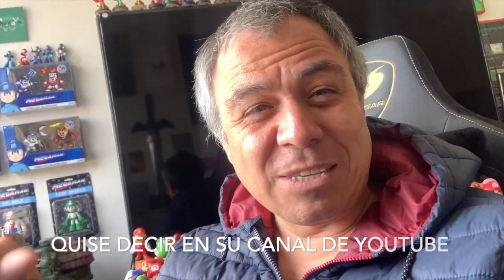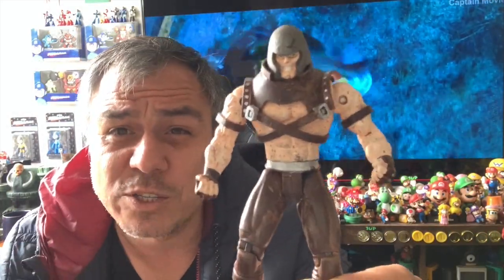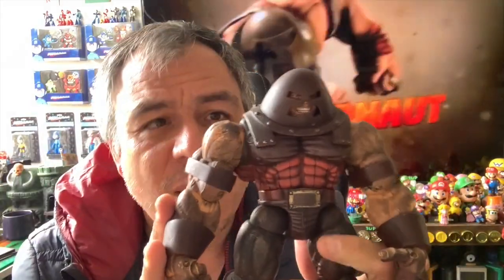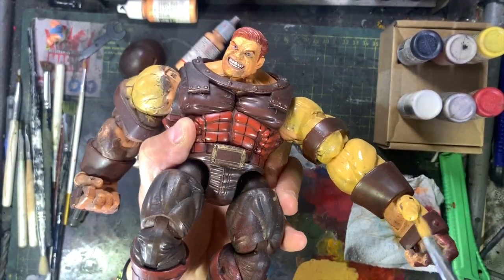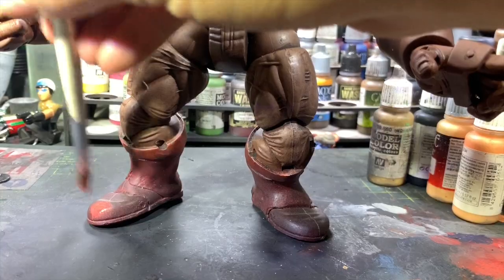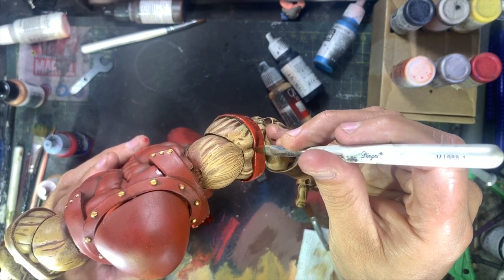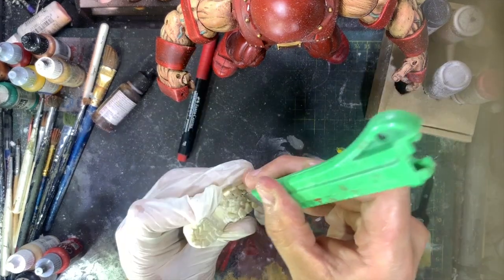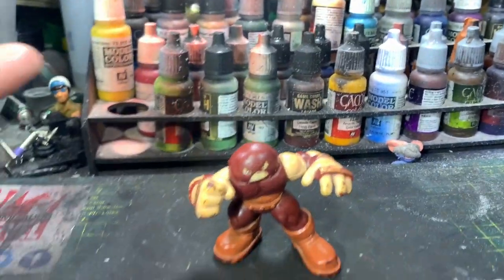The Custom Factory - EP75 El imparable (cuarentena)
AUSPICIADORES -  (PUBLICIDAD)